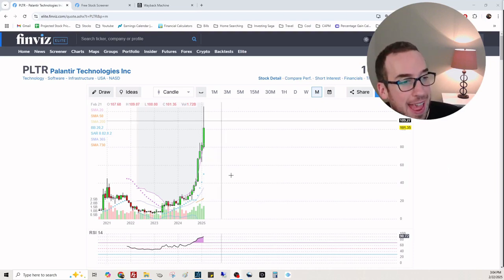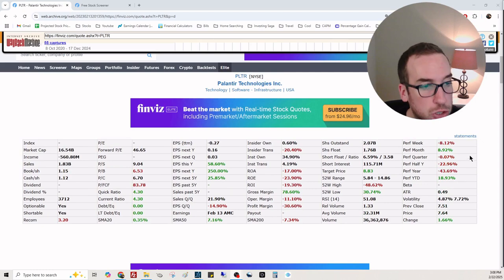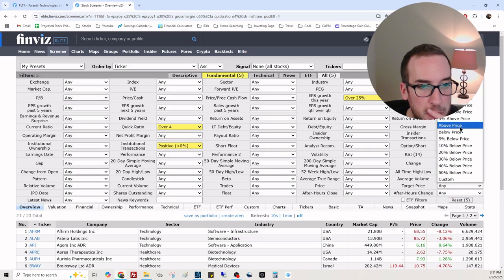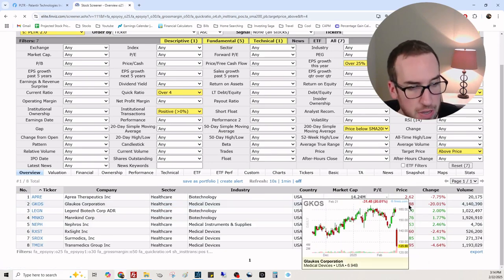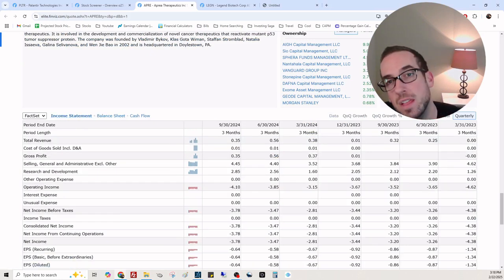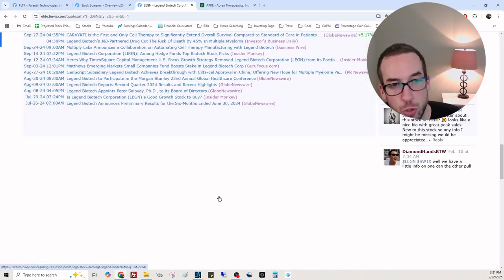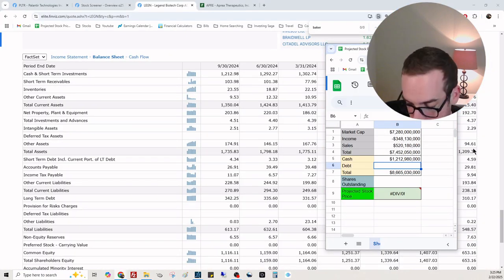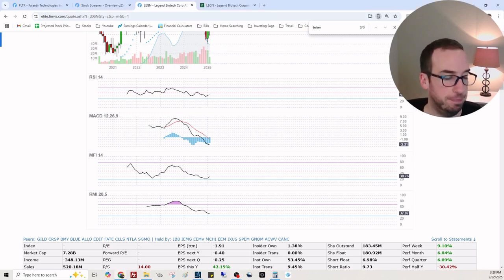Stock Screener Replicating Palantir from $7 to $100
In today's episode, I discuss Palantir, $PLTR and how we can find similar stocks that match Palantirs financial data points before it ran over 1,000%.

00:00:00 - Setting up the screener!
00:12:45 - Aprea Therapeutics - $APRE
00:16:15 - Legend Biotech Corp - $LEGN

***As of 1/27/2025 I will no longer be sharing the value in portfolios, brokerages, or accounts due to targeted attacks and extortion within the finance community.